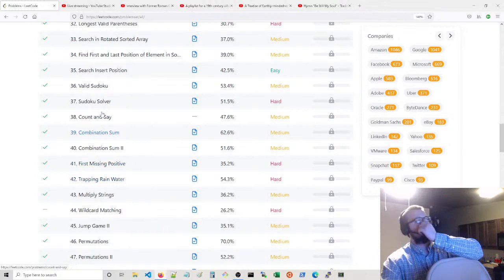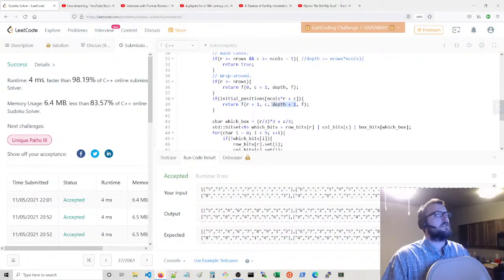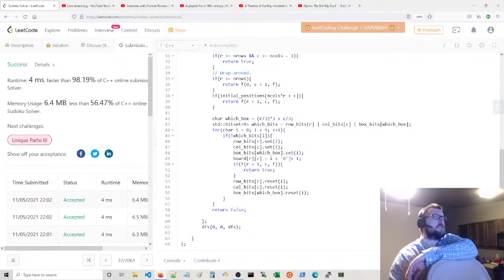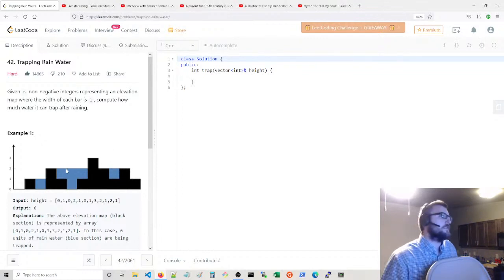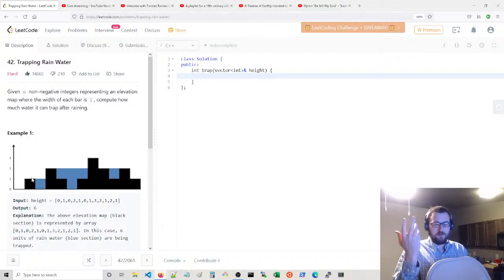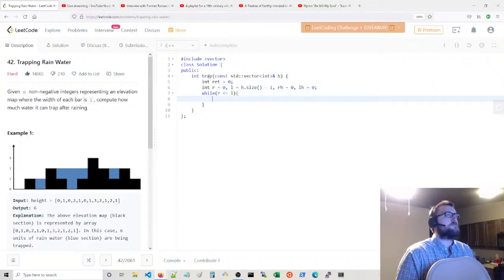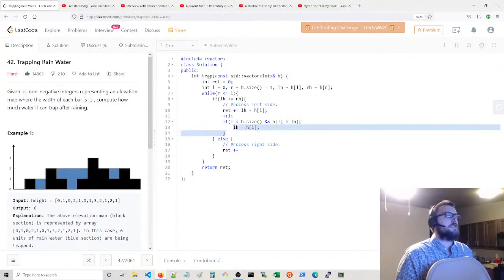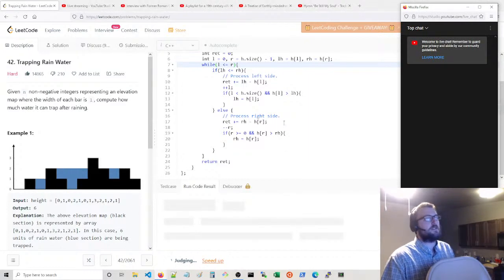Trapping Rain Water, Hard, C++, LeetCode, Revisited!